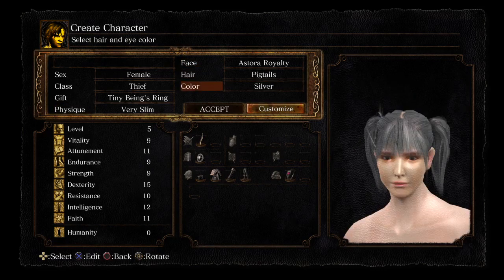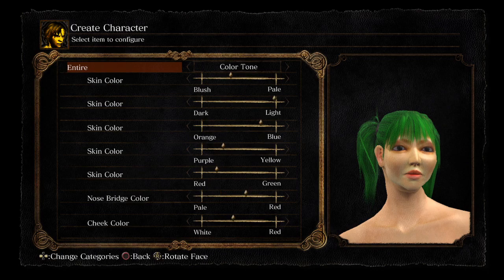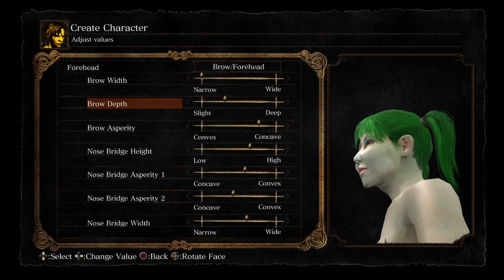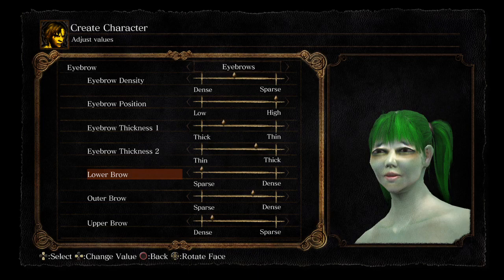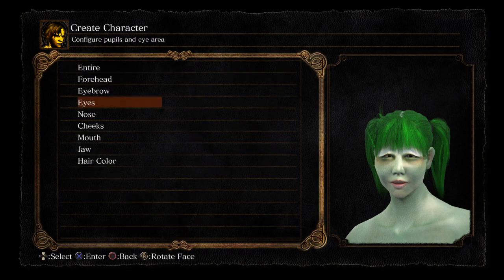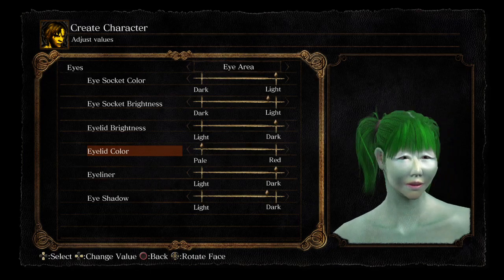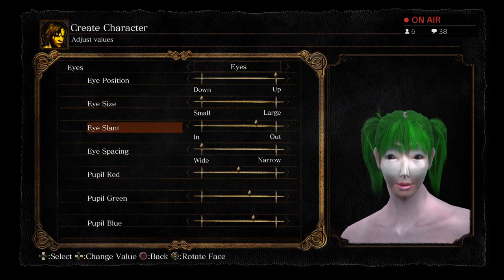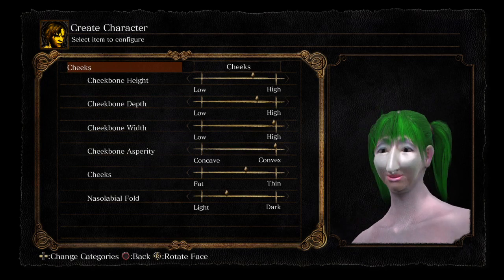THE BIG BANG pt 2(Dark Souls Remastered [Mostly] Blind Playthrough)